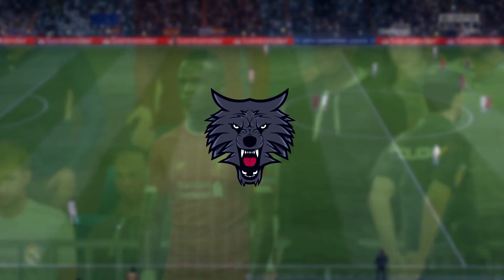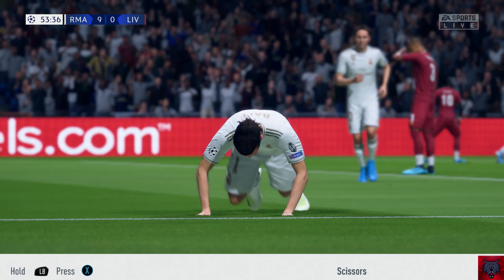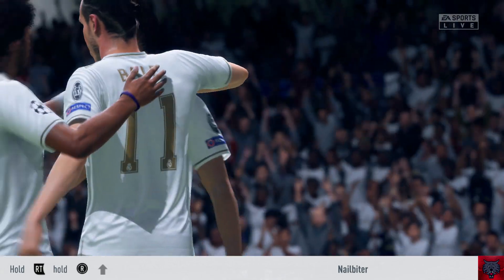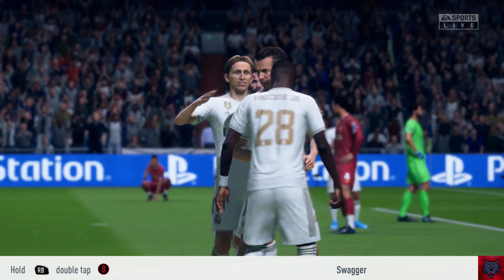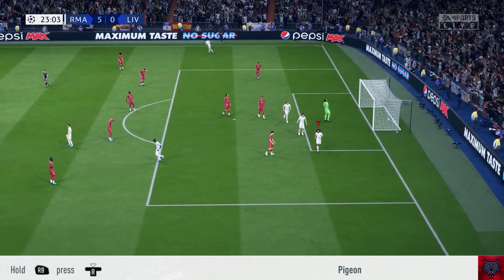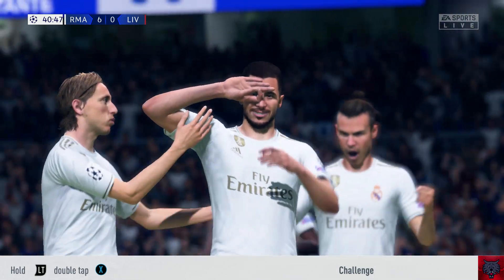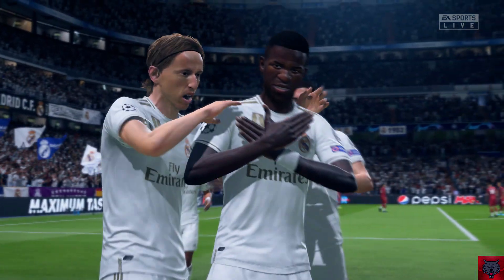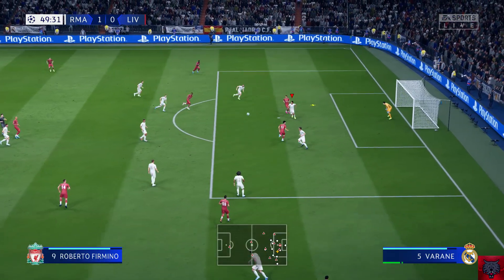FIFA 20 NEW CELEBRATIONS TUTORIAL!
🔴► 1,000 LIKES? Welcome to my FIFA 20 New celebrations tutorial!

- Simpzy